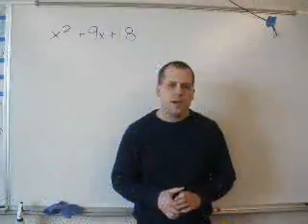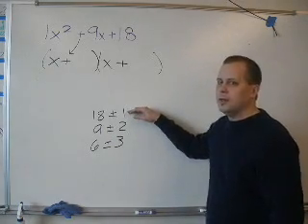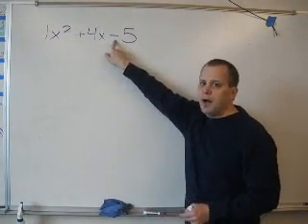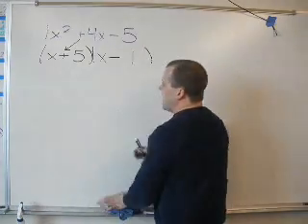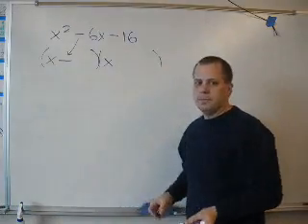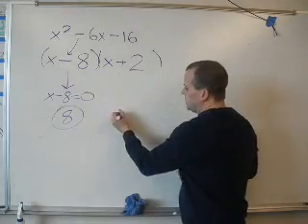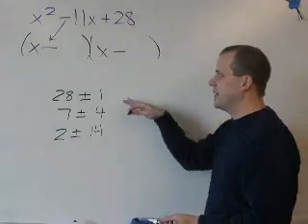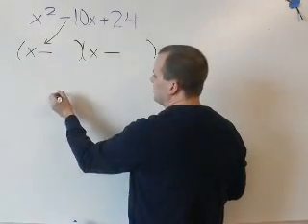Algebra Concept: Factoring Quadratic Equations with shortcuts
I teach 8th grade Algebra and try to make it as exciting as possible.